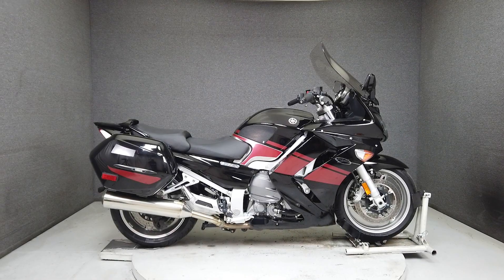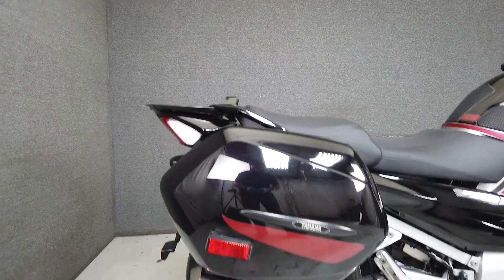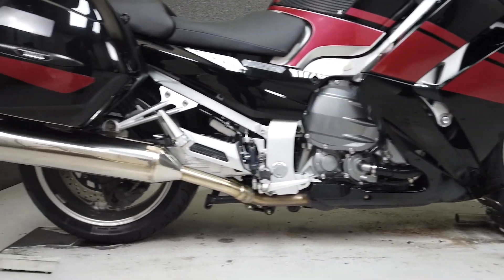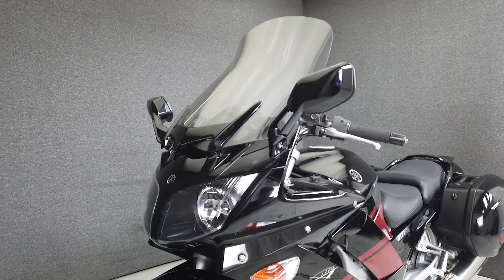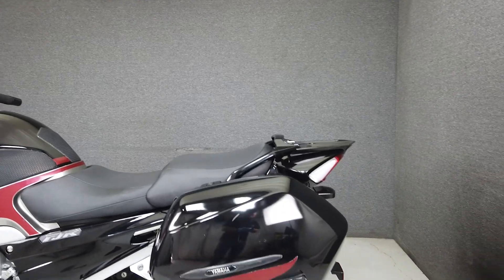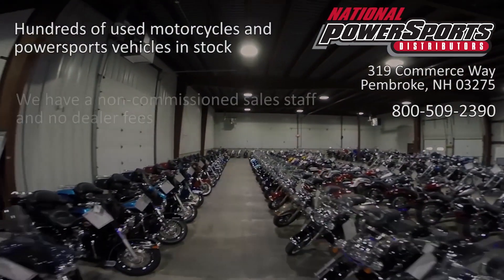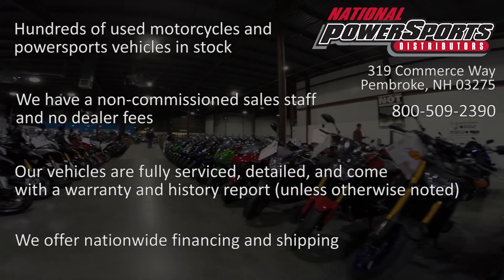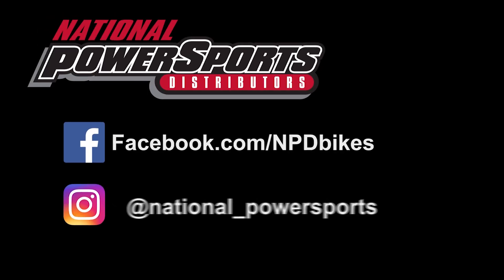2008 YAMAHA FJR1300 W/ABS - National Powersports Distributors